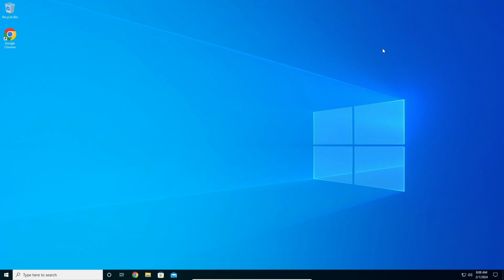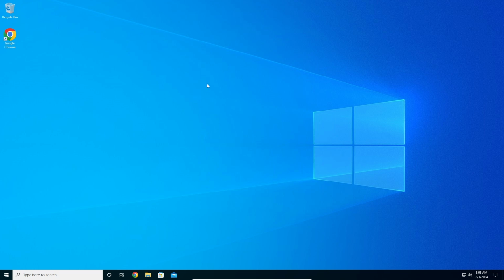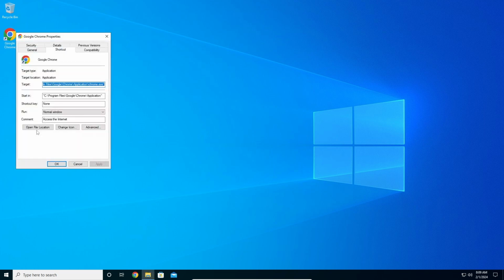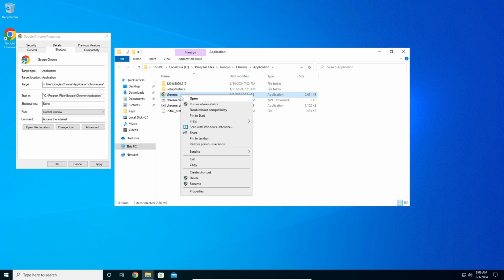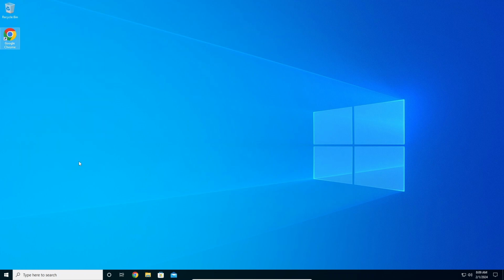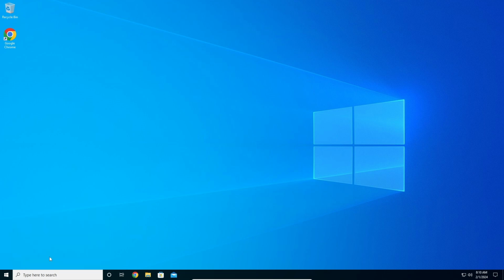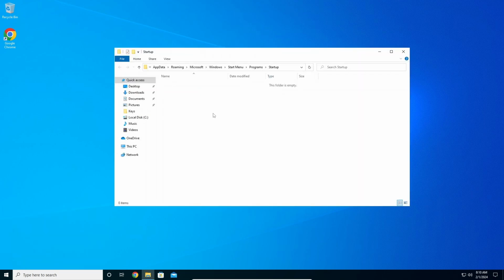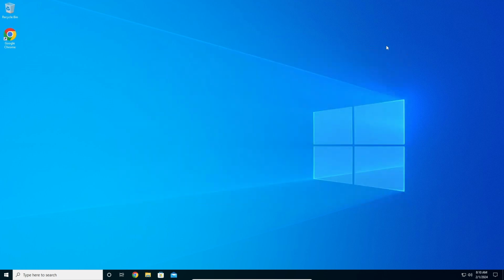How To Add Any Programs To Startup When PC Boots Up in Windows 10/11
This video show How to add programs to startup in Windows 10/11

or with thanks button if I helped you.